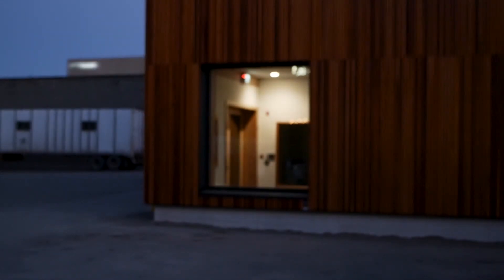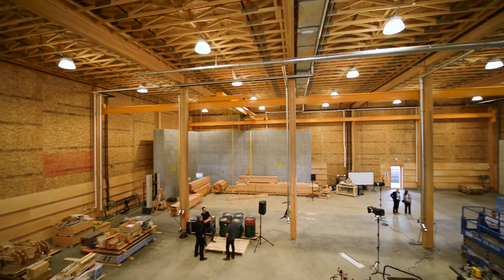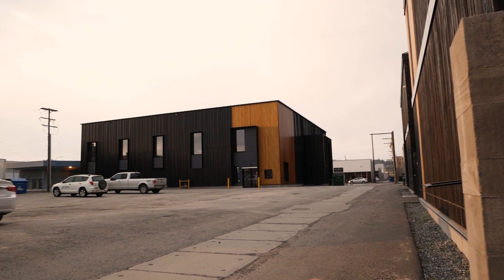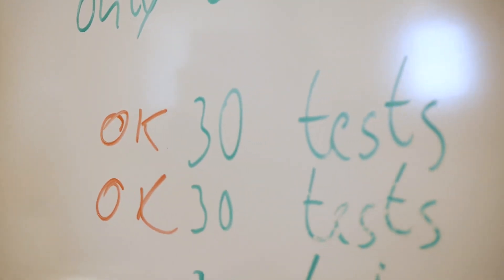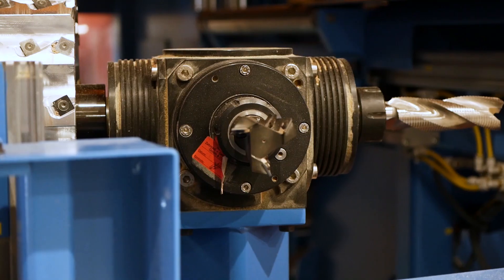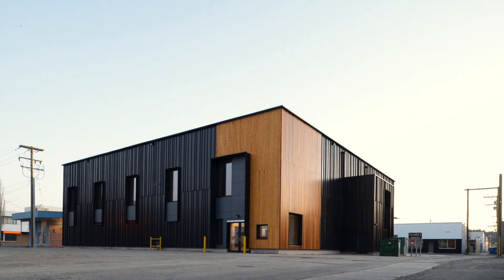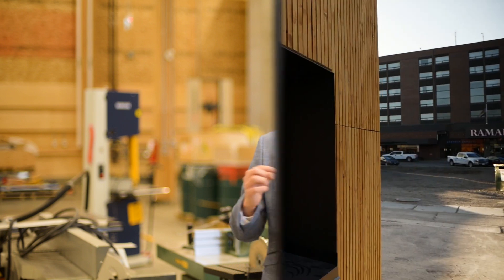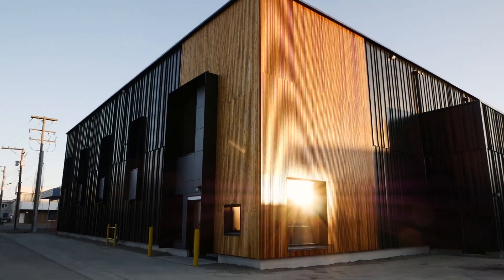Rethinking details with Passive House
The first certified Passive House higher education building in Canada was inspired by passive design principles and wood innovation.